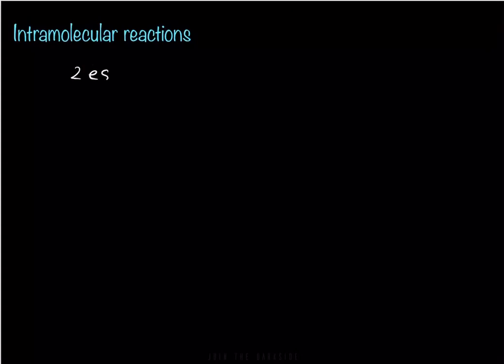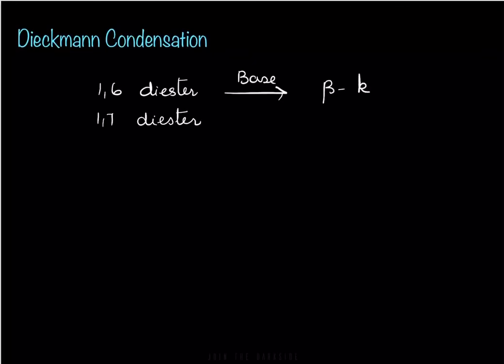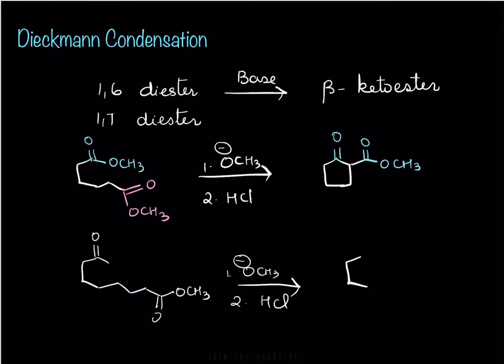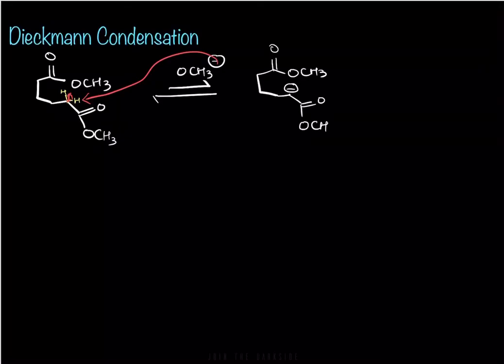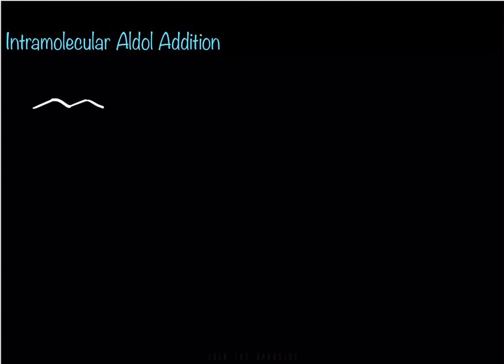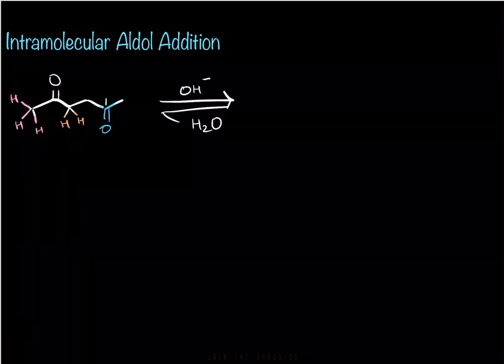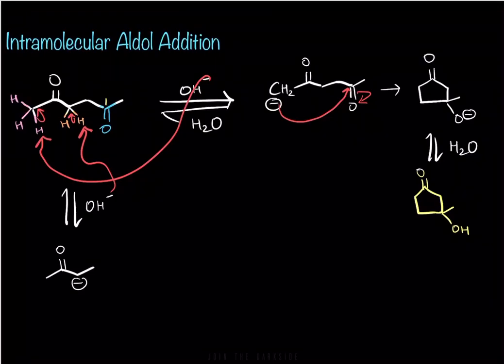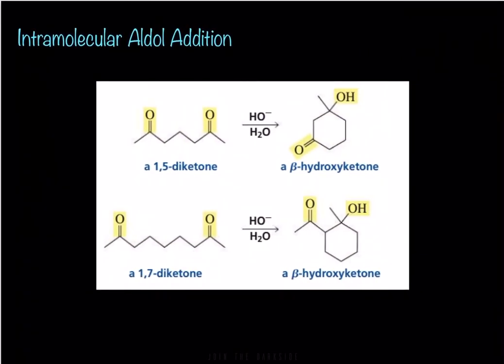Reactions at alpha carbon part 9- Intramolecular reactions: Dieckmann, intramolecular Aldol